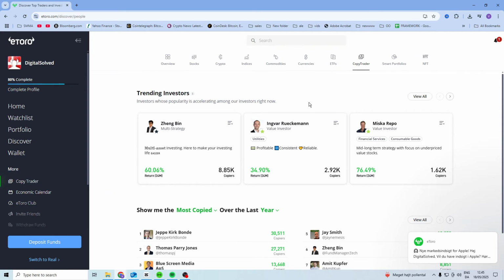How To Trade Options In eToro - Full Guide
In this video I'll show you how to quick easy and fast learn how to trade options in the US. The method is very simple and clearly described in the video. Follow all of the steps & see how to trade options on eToro!